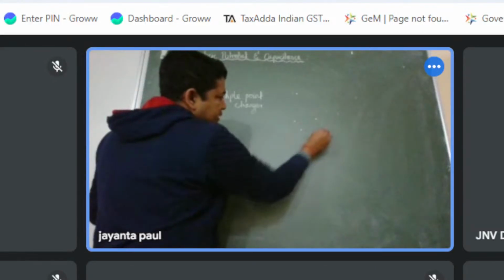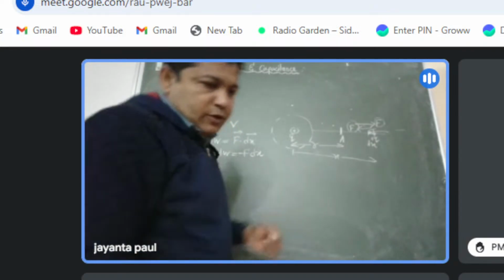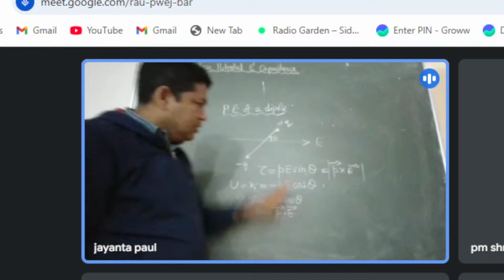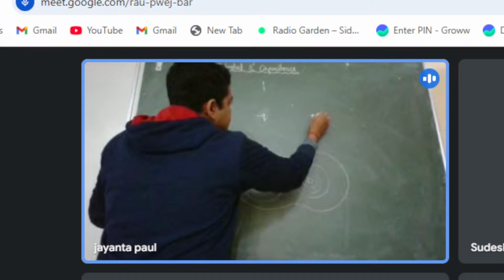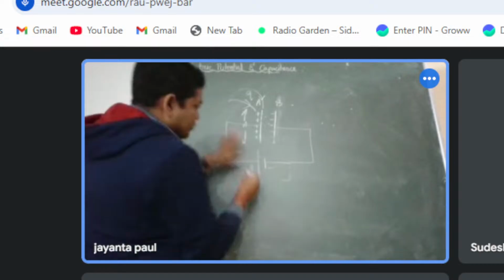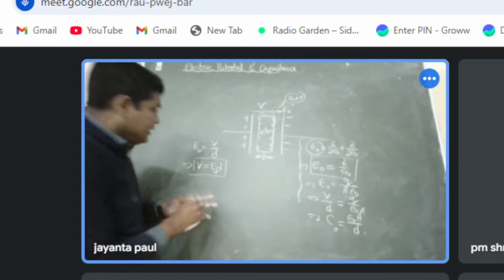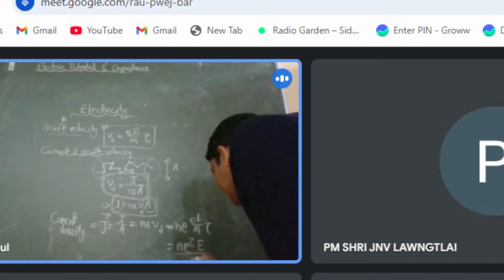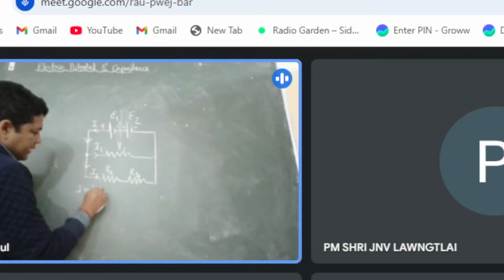Online Class for Class 12th Physics (07/01/2025)